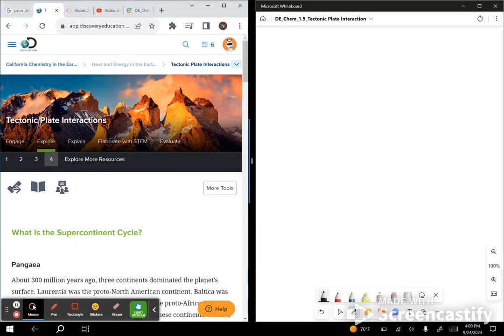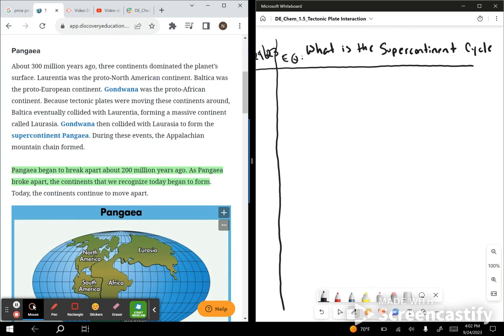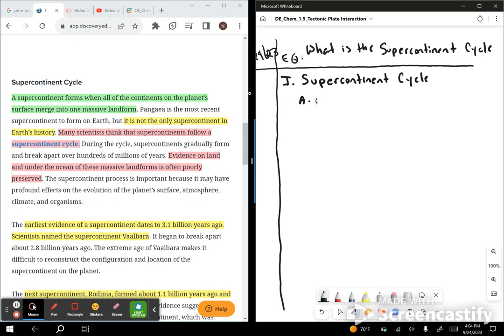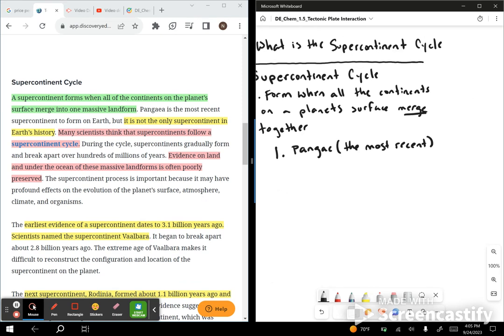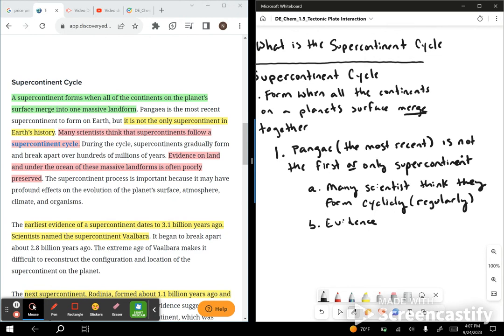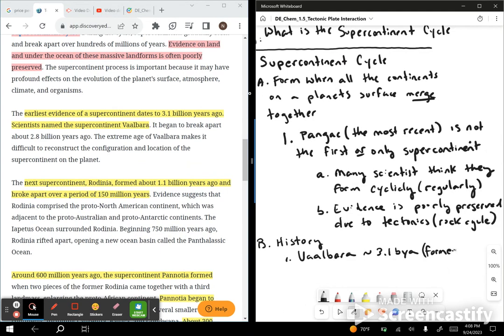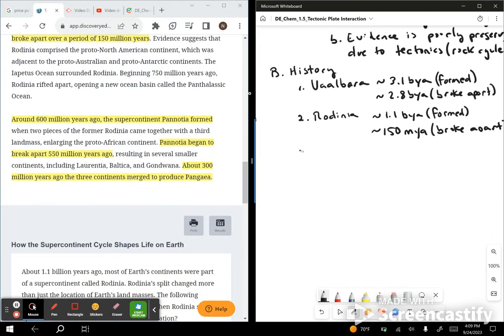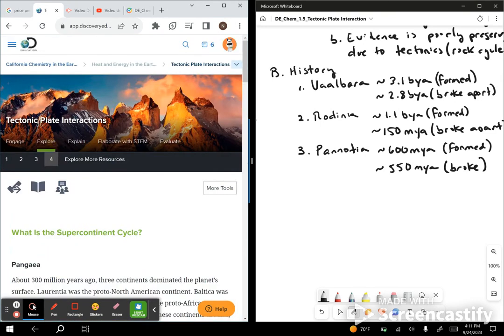DE_Chem_1.5.4_Part 4: Sep 24, 2023 4:11 PM